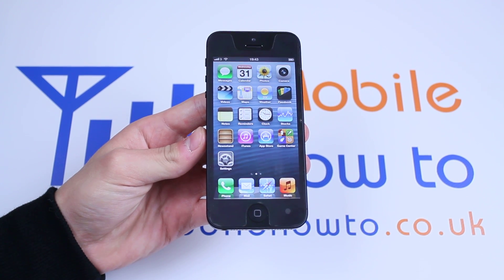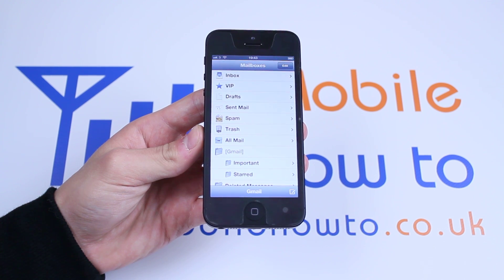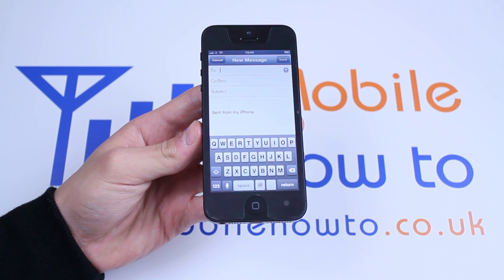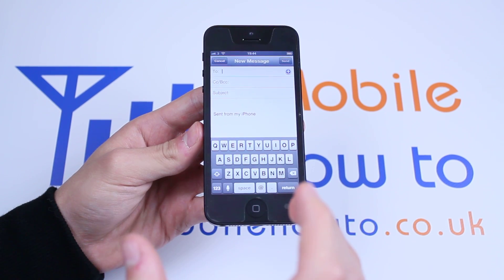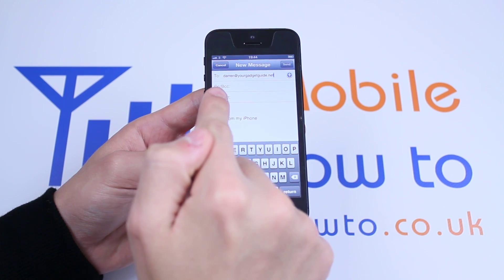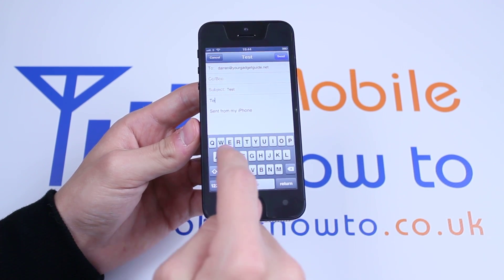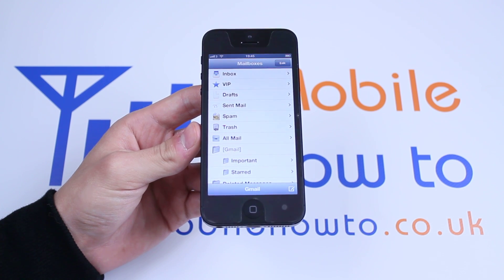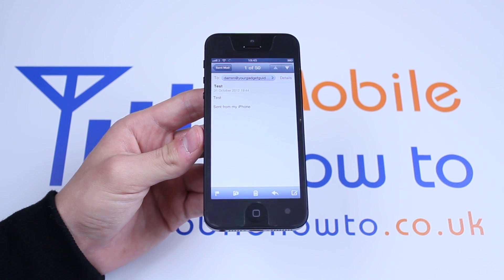How To Send Email - Apple iPhone 5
A video how to, tutorial, guide on sending an email on the Apple iPhone 5.